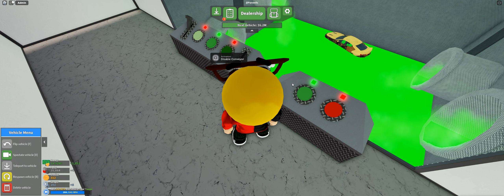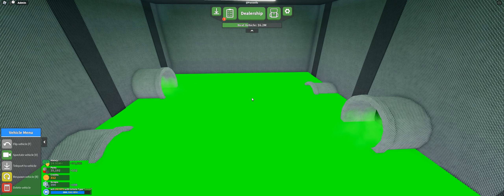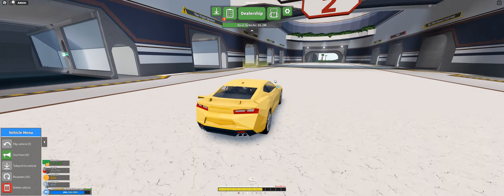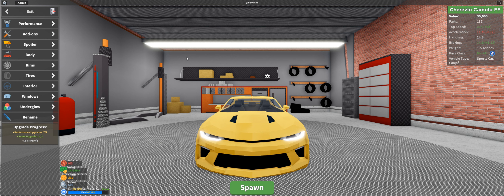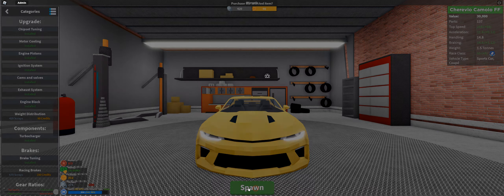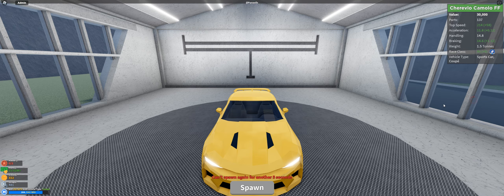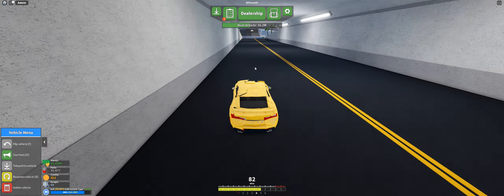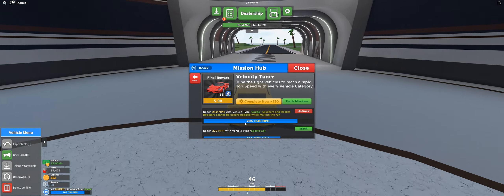Car crusher Quest HARD!